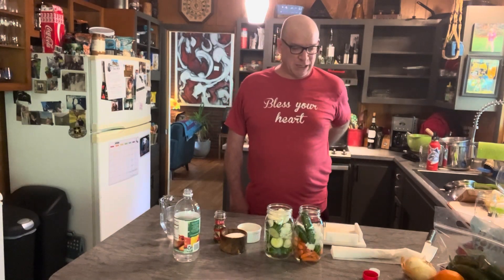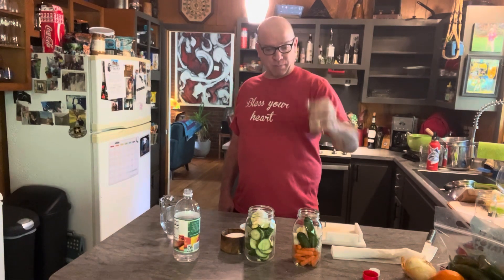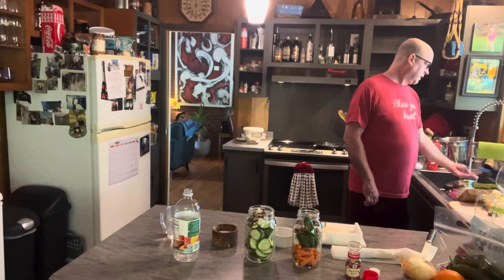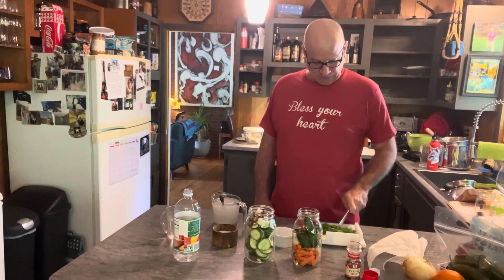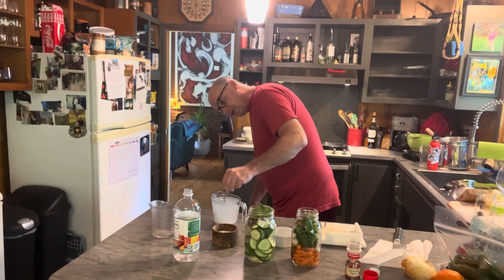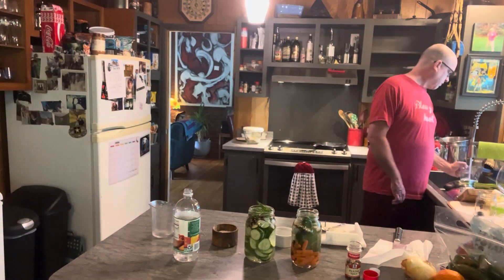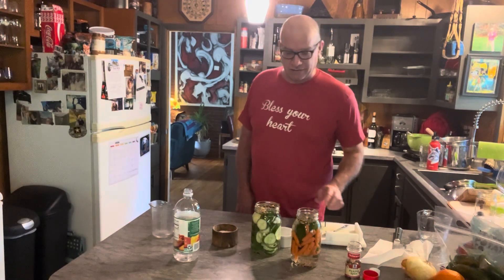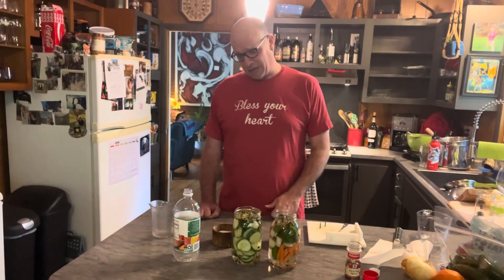Single Handed Chef: Dill Pickles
In 2021 my life changed when I had a brain abscess. I lost the use of my right hand and a weakened right side of my body. Being a chef and lover of food, I wanted to get back what I had and give back my knowledge of what I learned as a chef and how to use my new abilities.
So, I started cooking with one hand as the single handed chef. I try and keep things simple and easy for everyone. Whether you are disabled, an amputee, have a broken arm, a baby on the hip or just want to learn; I am your guy!

1 English cucumber sliced
1 onion sliced
8 cloves of garlic
2 small cucumbers
1/4 bag baby carrots
1/4 cup sugar
2T salt kosher
2T pickling spice
1 1/2 cup white vinegar
2 cups hot water